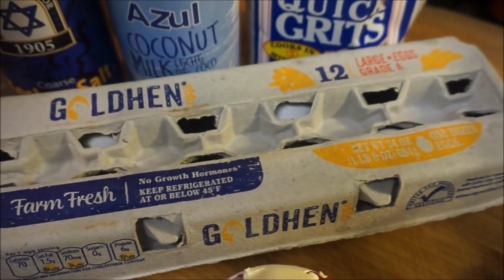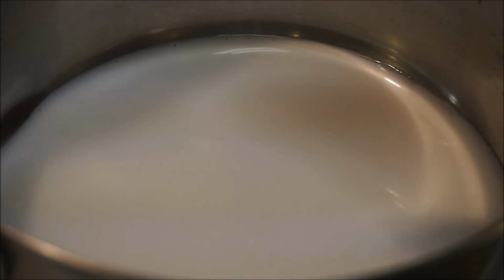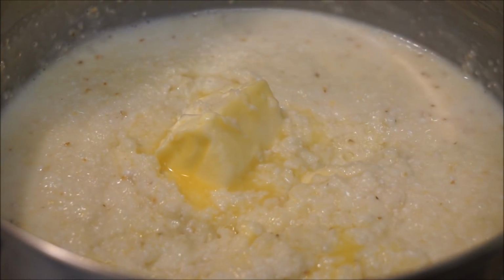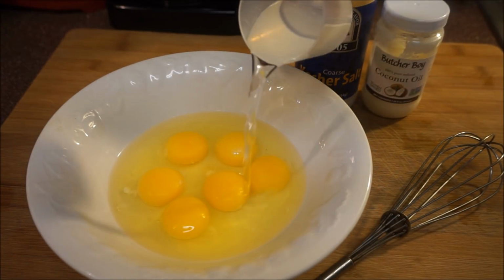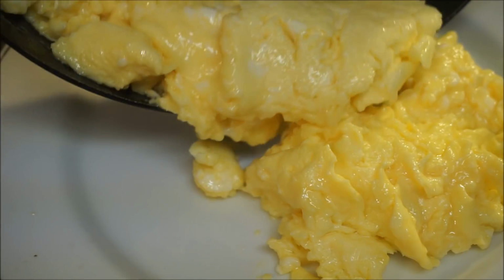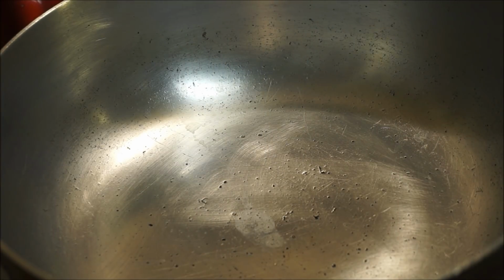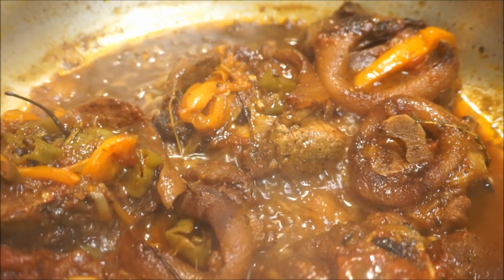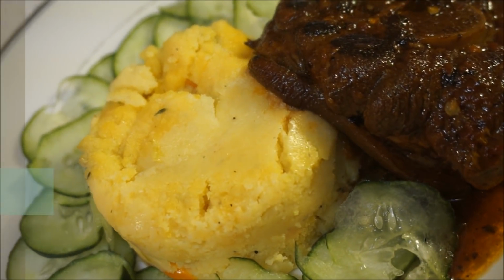JAMAICAN SUNDAY BREAKFAST & DINNER RECIPE ROUTINE SOUTHERN STYLE VOL 3 2018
HELLO EVERYONE
IT'S HERE YAULL. HIGHLY REQUESTED JAMAICAN SUNDAY MORNING BREAKFAST AND JAMAICAN DINNER RECIPE IDEA
FAST EASY AND SIMPLE INSIDE MY JAMAICAN KITCHEN

YOU WILL LOVE THIS SOUTHERN STYLE BREAKFAST FAST EASY AND SO SIMPLE

LET ME KNOW IF YOU WOULD LIKE TO SEE ME MAKE MORE SOUTHERN STYLE RECIPE INSIDE MY JAMAICAN KITCHEN

I SHARE HERE WITH YOU MY SUNDAY TRADITIONAL AUTHENTIC BREAKFAST AND DINNER ROUTINE. THE WAY I GET IN AND OUT THE KITCHEN REALLY FAST ON SOME SUNDAY'S

LET ME SHOW YOU HOW I MAKE SUNDAY DINNER & SUNDAY BREAKFAST AUTHENTIC TRADITIONAL STYLE COOKING INSIDE MY JAMAICAN KITCHEN

IN MY JAMAICAN KITCHEN IT'S ALWAY'S SOMETHING HAPPY GOING ON. LIKE. SHARE. COMMENT

LET ME KNOW IF YOU WOULD LIKE TO SEE ME DO VIDEO'S LIKE

.LINKS FOR ALL THE RECIPE IN THIS VIDEO.